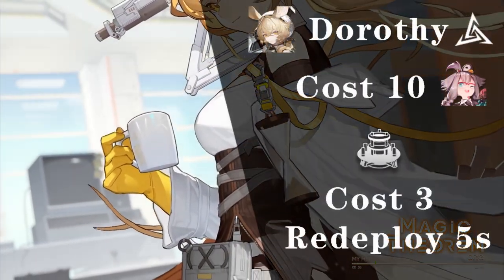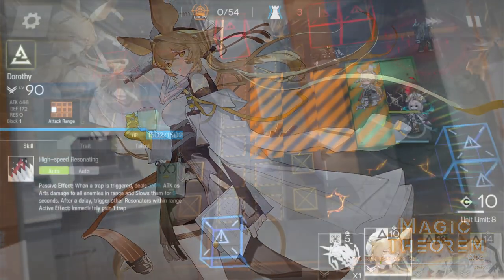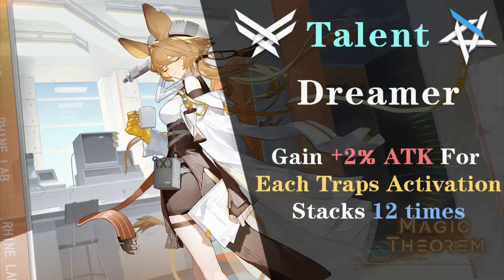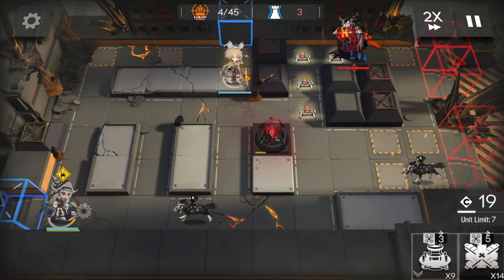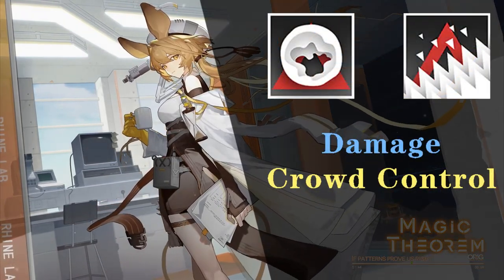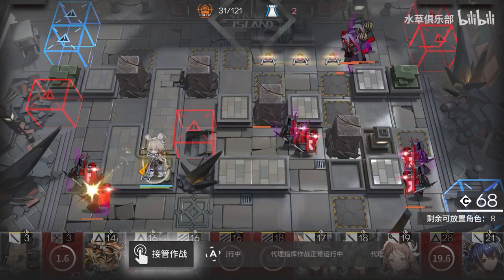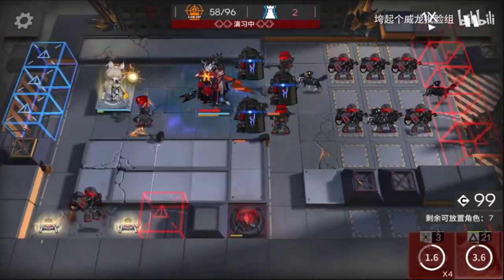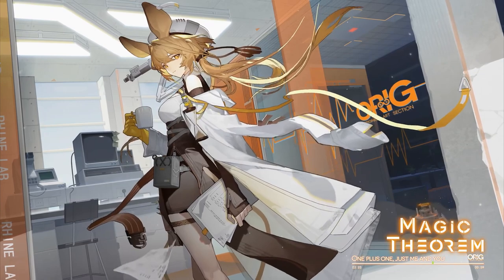How Dorothy Changed Trapmaster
Just some small talk about Dorothy

00:00 Intro
01:17 Talent
02:58 Skill
04:52 Tech
05:45 Caveat
06:21 Final Thought
06:47 Dorothy Mining

Uses some external footage from these videos:
1P No Hit by TSG - BV1oe4y1f7iP
3 Spec H7-4 by Criticism - BV1pW4y1i7AW
3 Spec WD-8 by Rhine - BV1q64y1v7gi
VI-7 4 Spec by Karlan - BV1FS4y1D7RF

Arknights
Dorothy
Dorothy's Vision